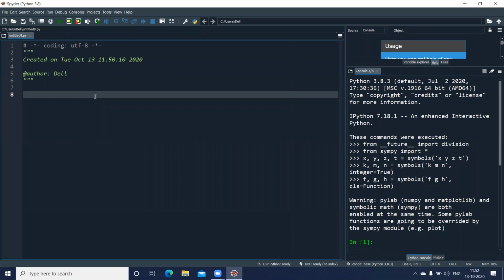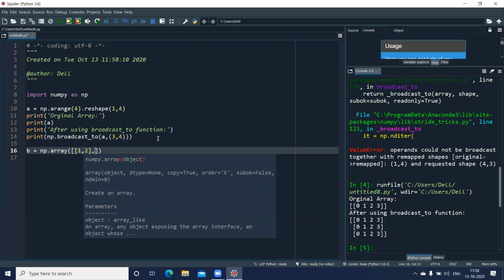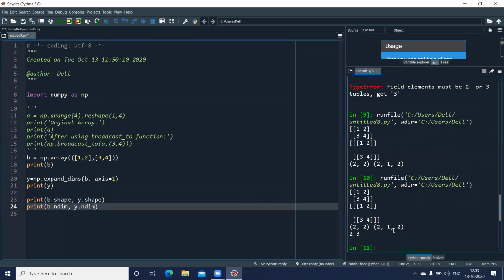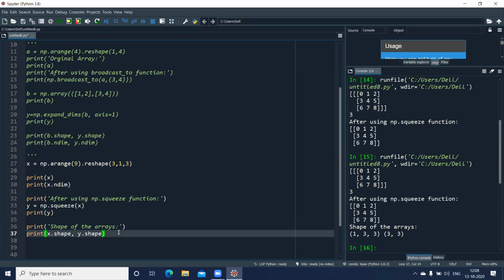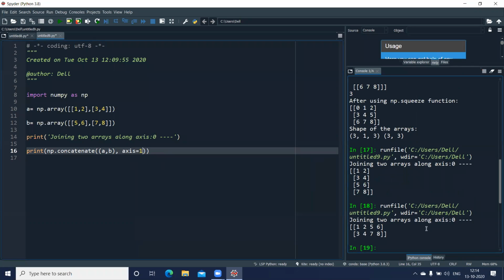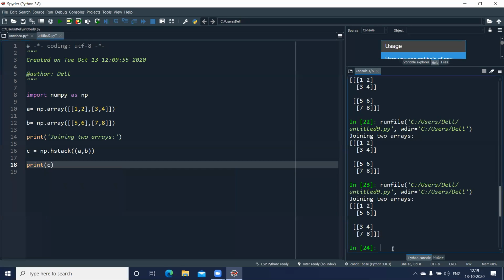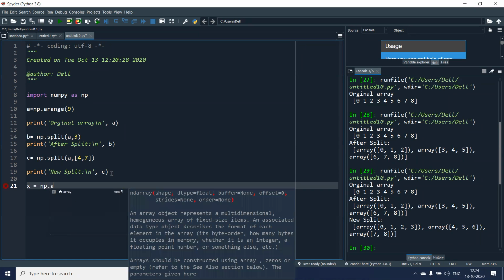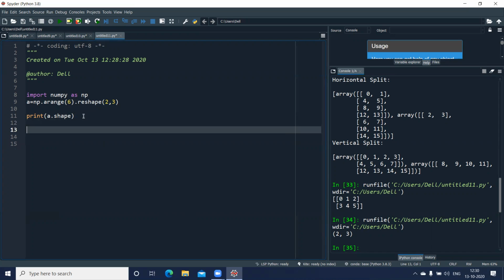Python Session 13 10 2020